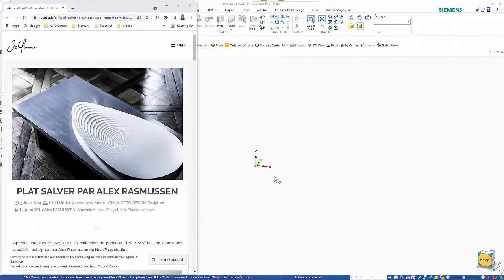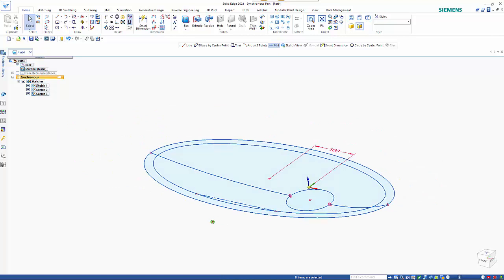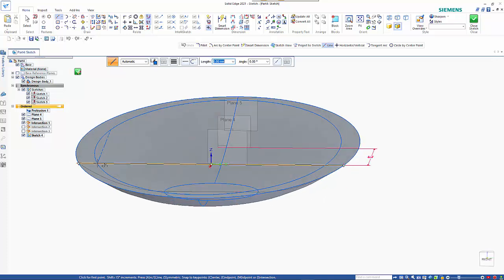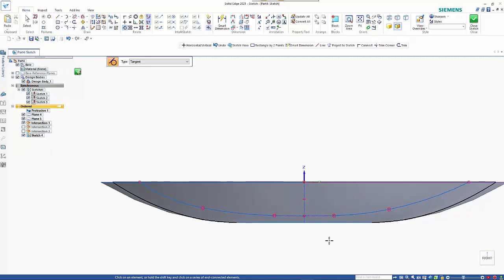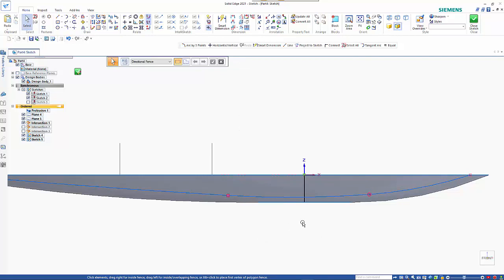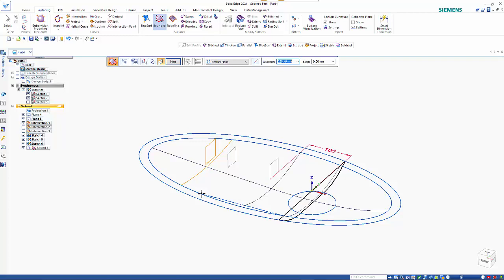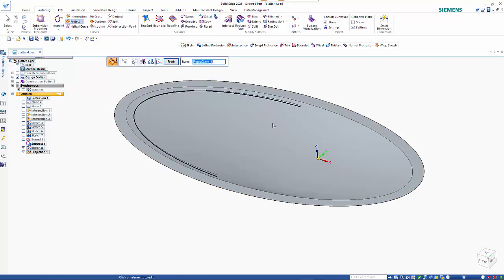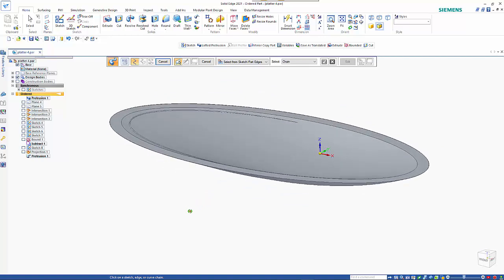Platter Design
This video shows how to create a platter using lofts and some of the curve and surfacing tools.